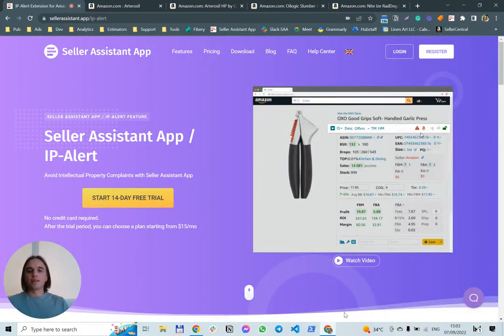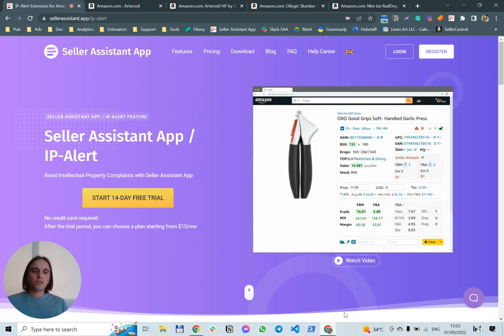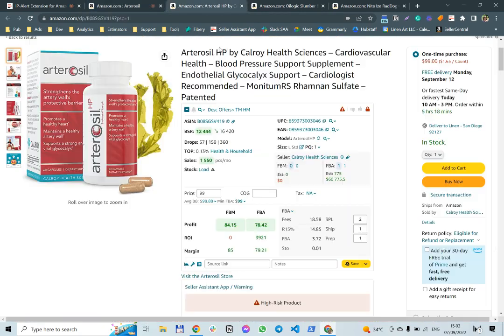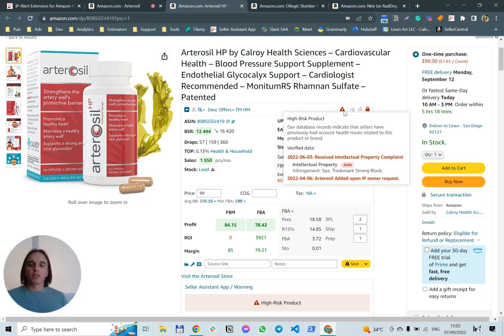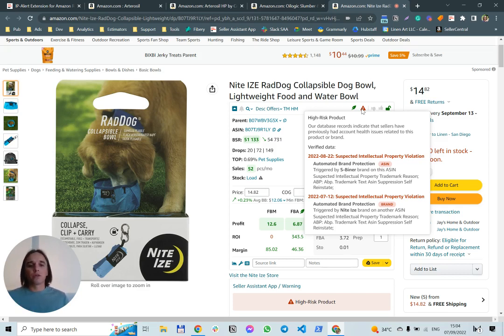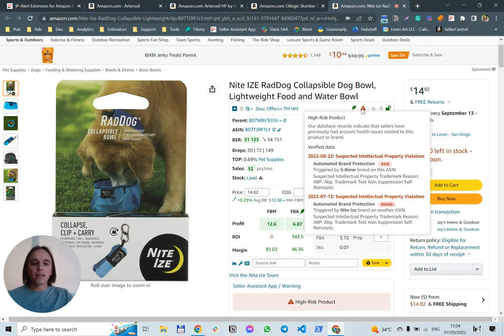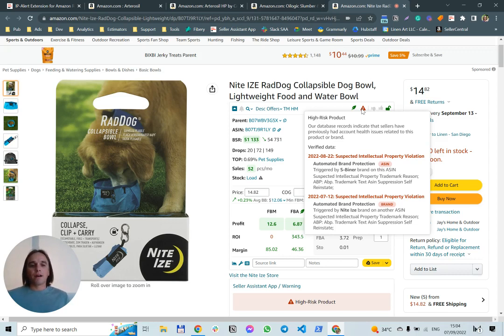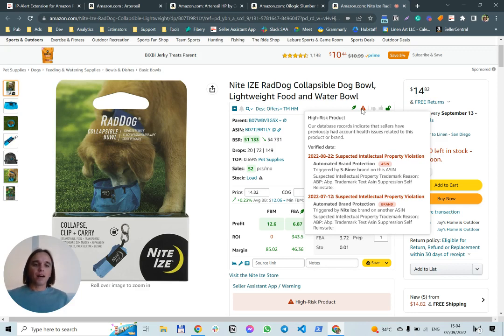How to check Amazon products for IP complaints with the new Seller Assistant App IP-Alert feature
In this video, you’ll learn how to check Amazon products for IP-Alert and avoid IP complaints with Seller Assistant App.

Seller Assistant App is a Powerful Amazon Product Research Tool.
It combines FBM & FBA Profit Calculator, Advanced IP Alerts, Quick View, Stock Checker, and Restrictions Checker in one tool.

Easily Find High-Profit Products. Save the results to Google Sheets. Great for Online Arbitrage, Dropshipping and Wholesale. Grow your Amazon business with confidence.

Build your business with confidence.
Download the Seller Assistant App extension for free.

Seller Assistant App is a good alternative to RevSeller, Asinzen, BuyBotPro, and SellerAmp SAS.